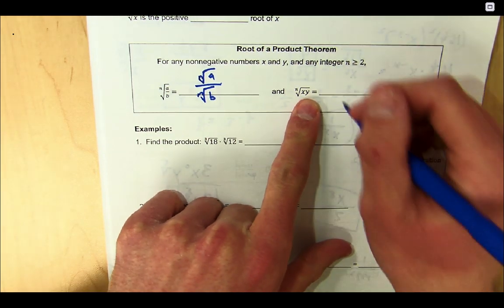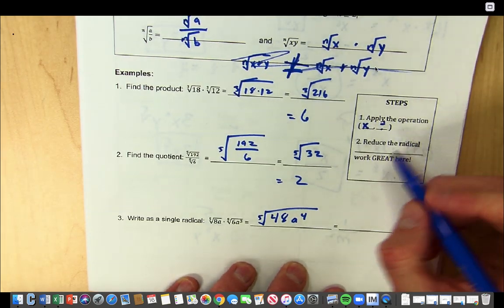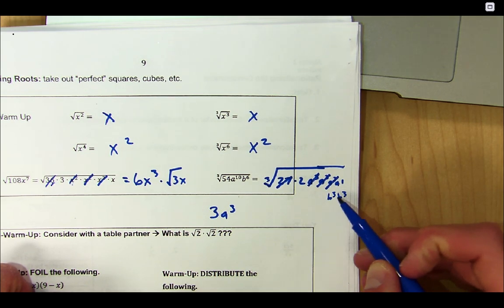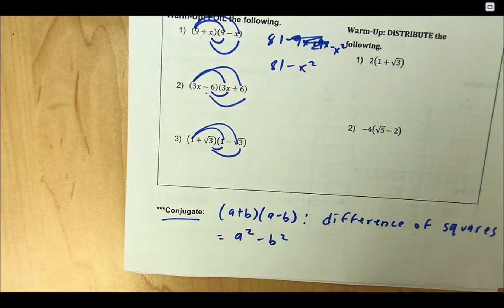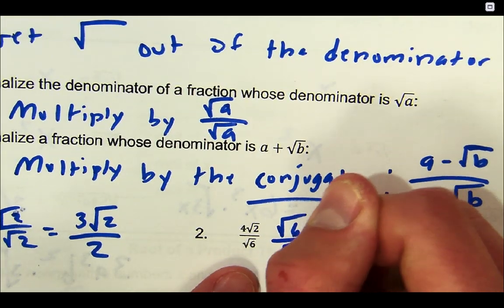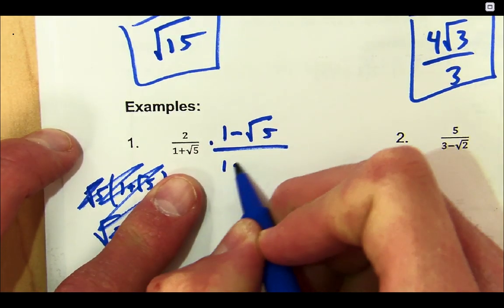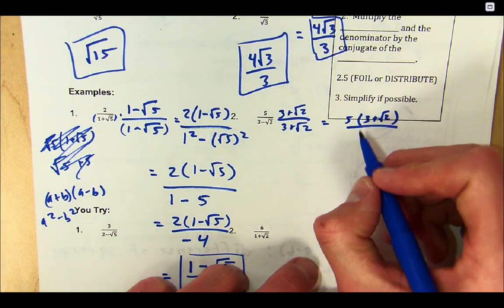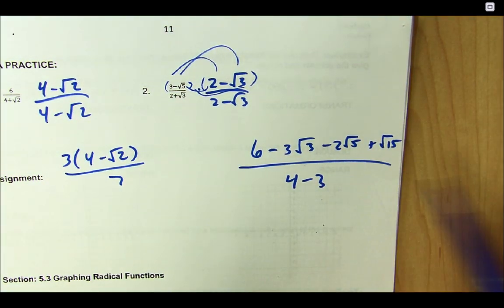5.2 Part 2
5.2 part 2: Simplifying Roots and Rationalizing the Denominator